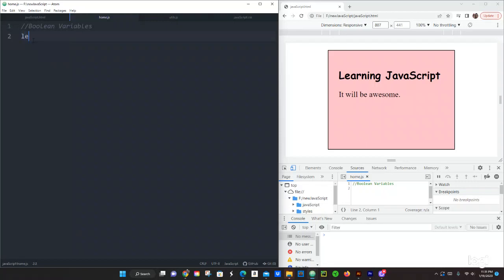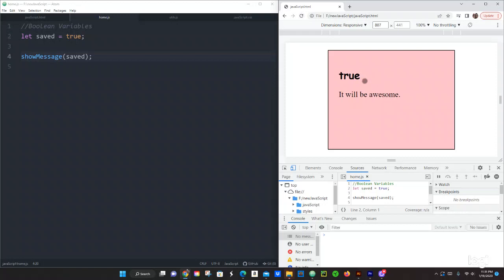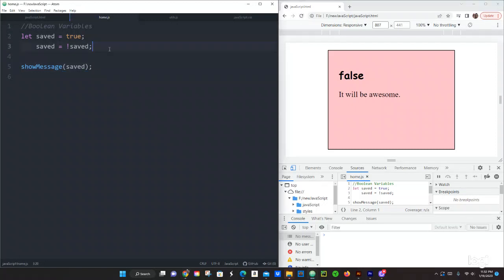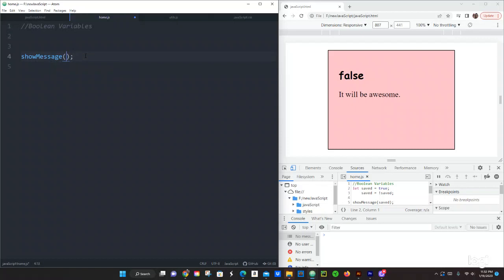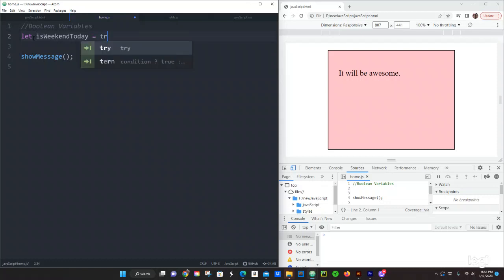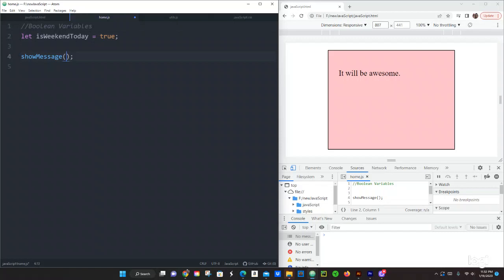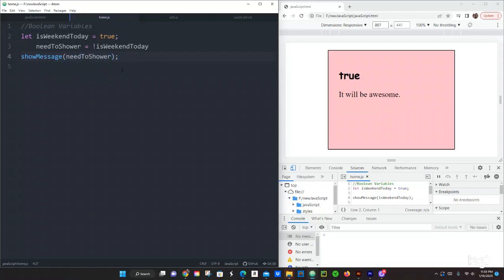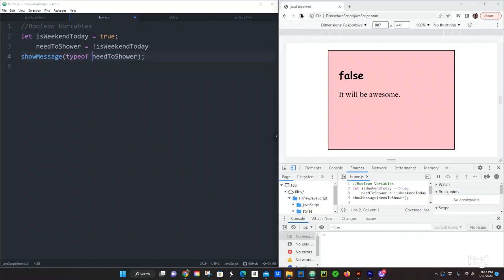JAVASCRIPT TUTORIALS - BOOLEAN VARIABLES #11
This was a basic explanation of booleans.  I had fun doing this video.

Thanks.